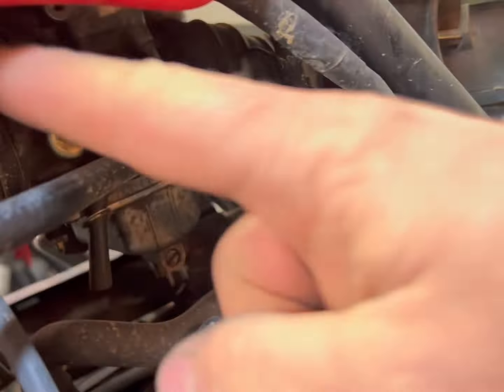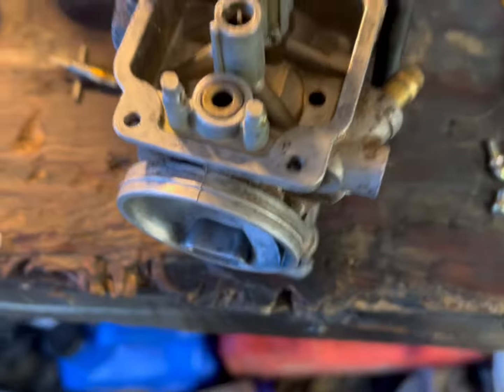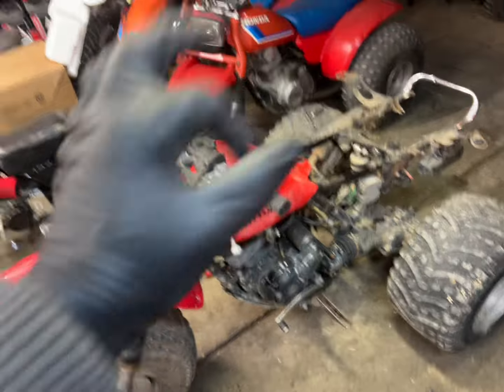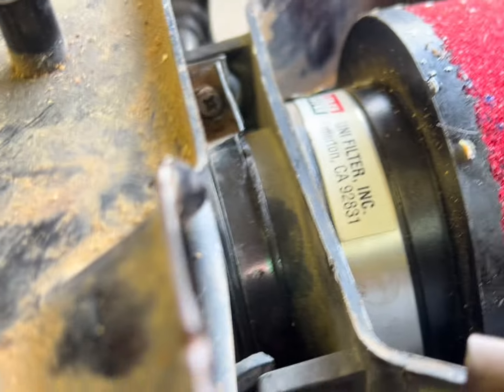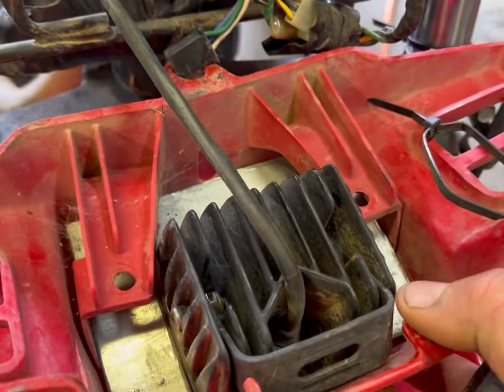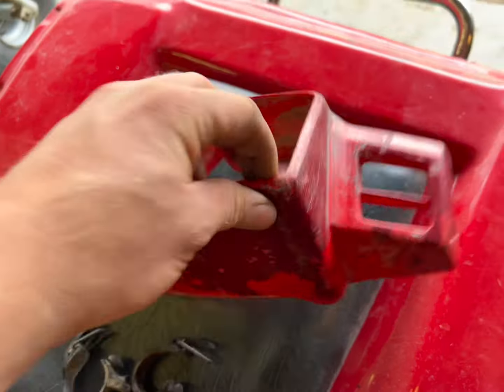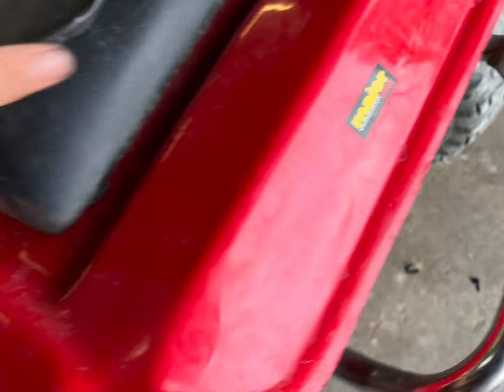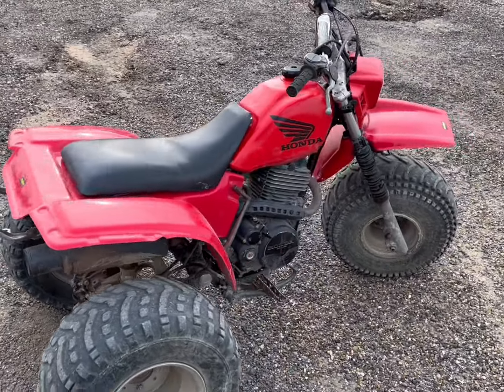Fixing up a clapped out 250sx 3 wheeler! IT RIPS!!